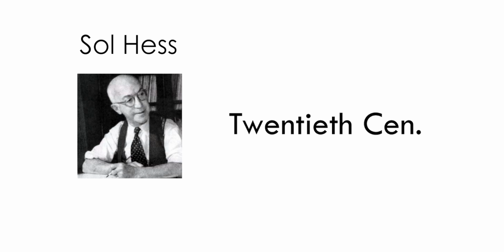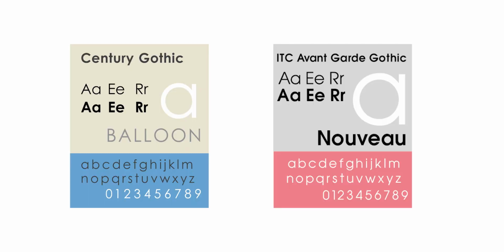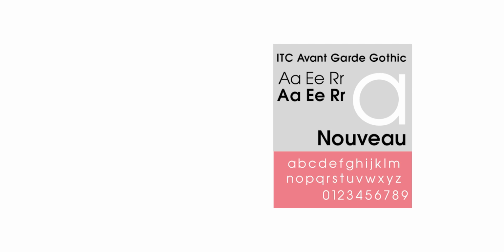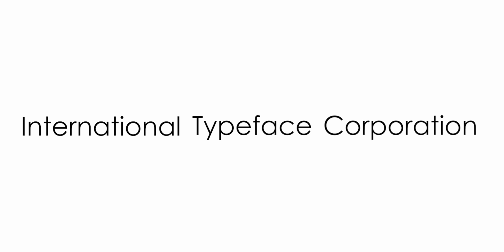DSGN 203 - Favorite Font Assignment